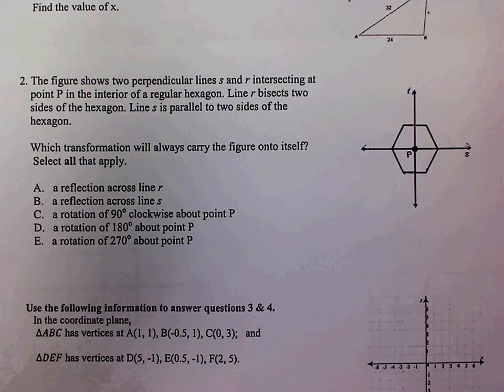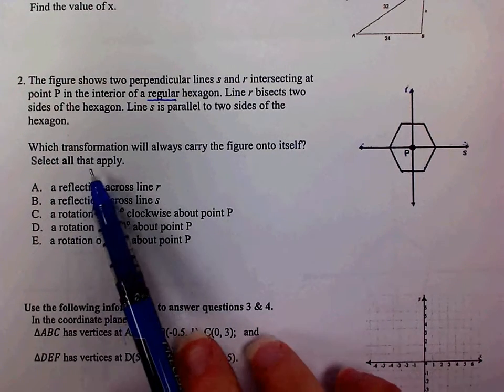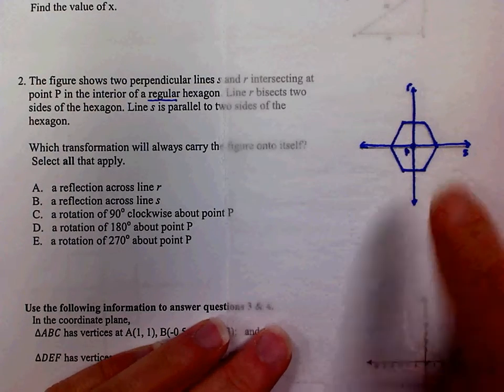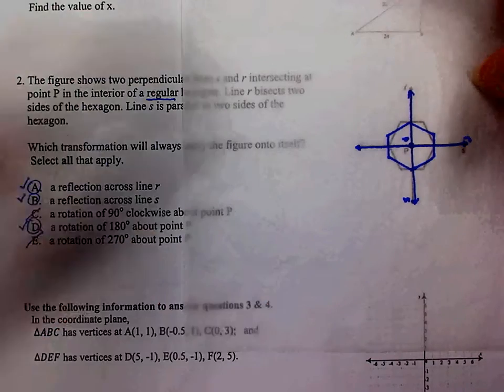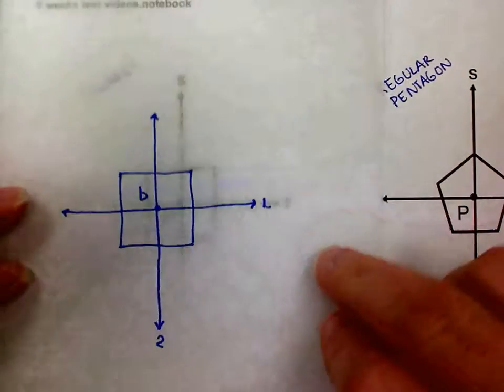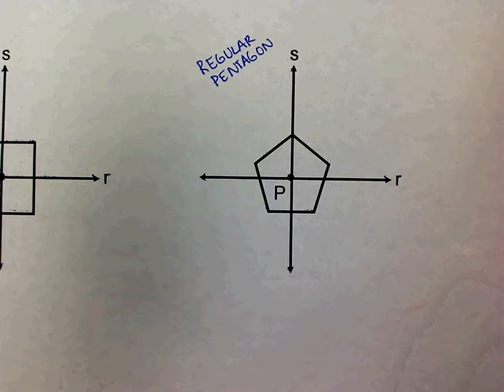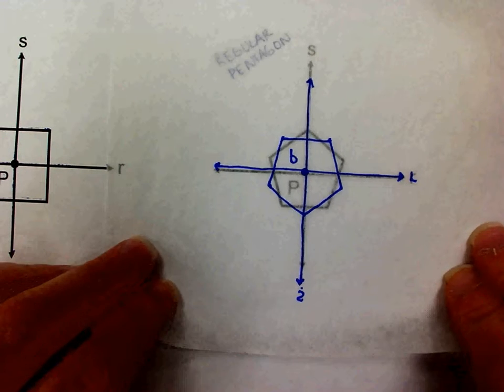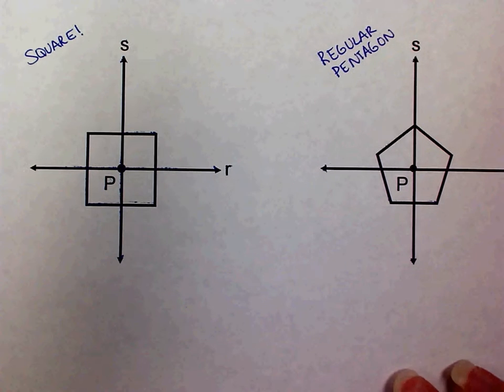U1T3 SG problem 2